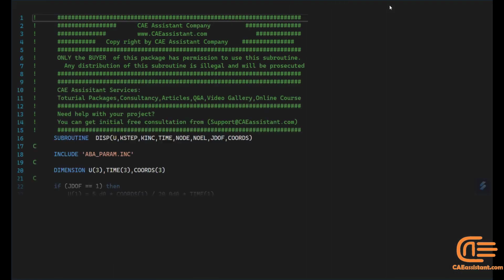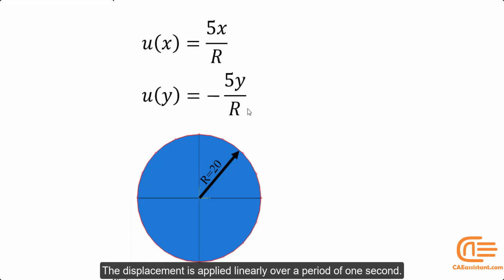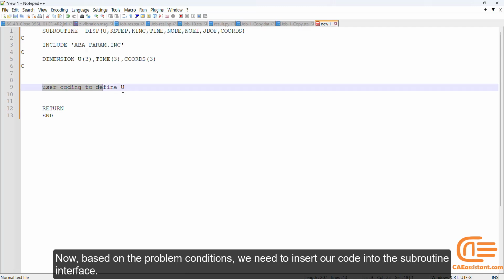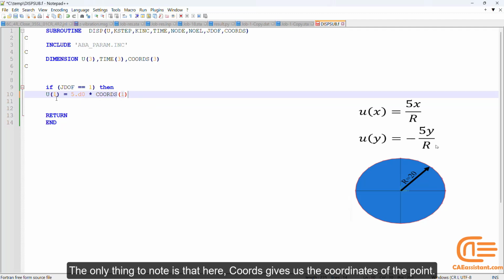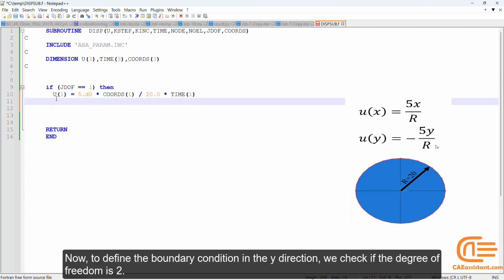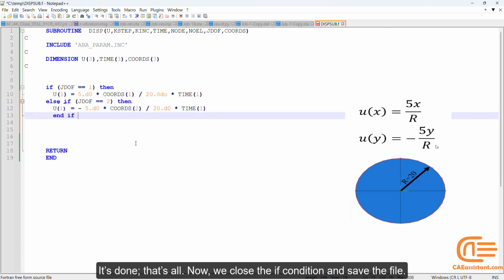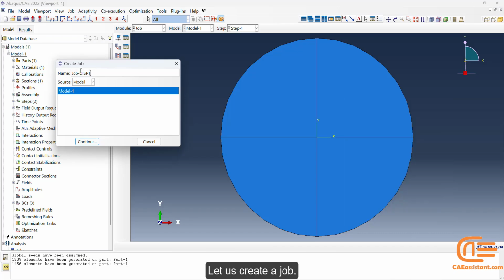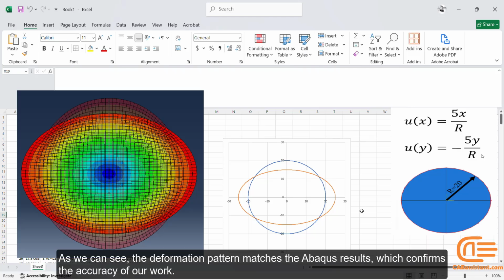Abaqus DISP Subroutine Explained | FREE Full Coding & Simulation Walkthrough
In this video, we used the DISP subroutine in Abaqus to solve a problem. To help you understand how to use this subroutine, we explained each line of the code in detail. We wrote the code, created the model in Abaqus, solved the problem, and verified the results. By watching this video, even if you haven't written Abaqus subroutines before, you'll be able to write your first subroutine, DISP, which is used to apply boundary conditions, in Fortran.

The modeling files discussed in this video (including the Abaqus INP model and the DISP subroutine file in Fortran) are available on our GitHub page, where you can download and use them for free.